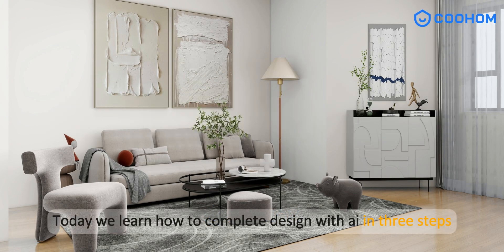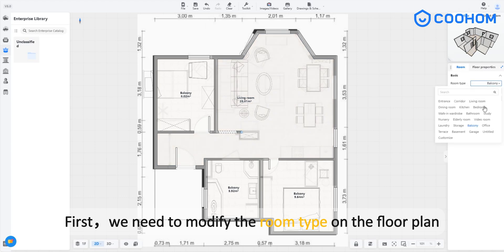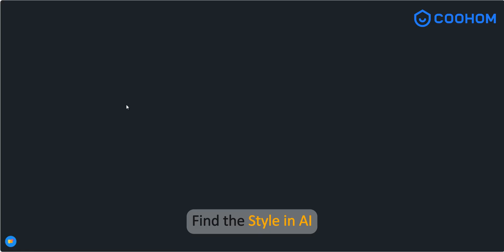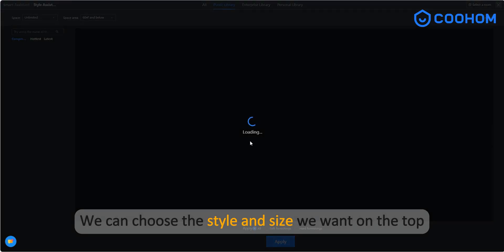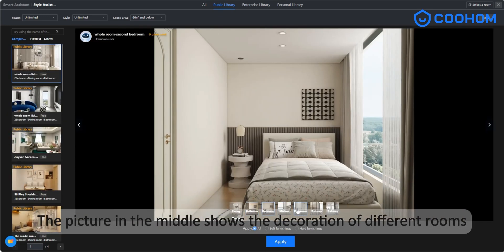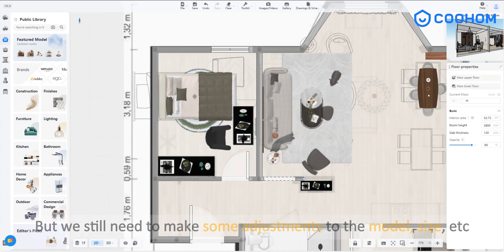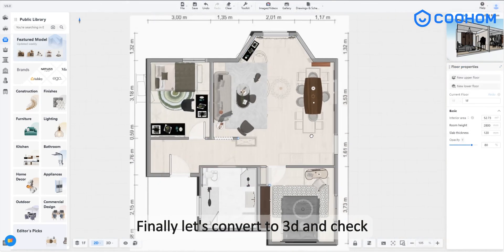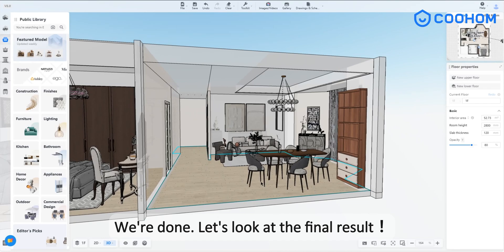How to use ai template to complete the design in three steps?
💡【Tips&Tricks:How to use ai template to complete the design in three steps】
Account【Elite】